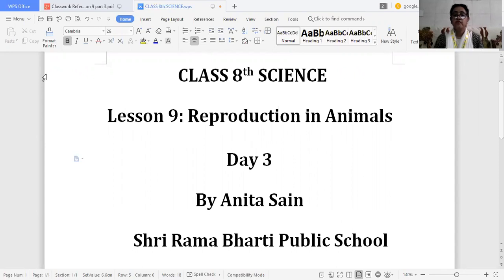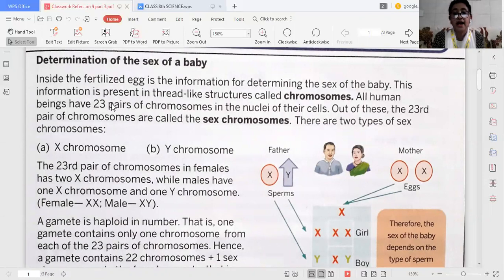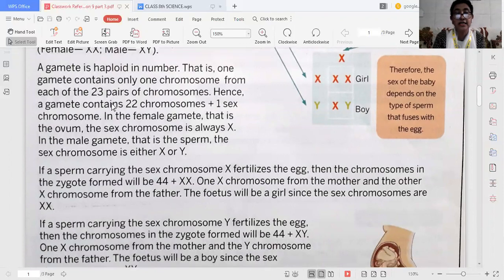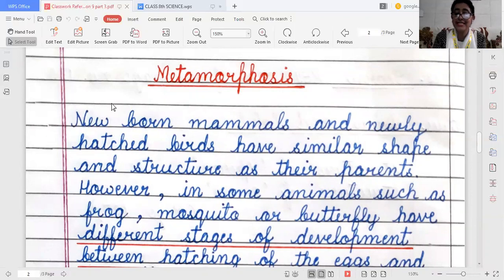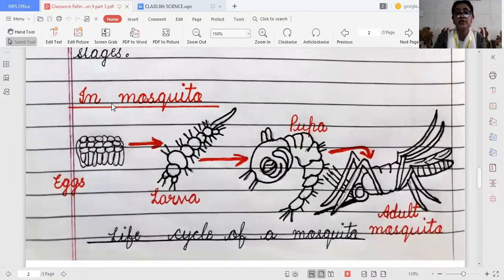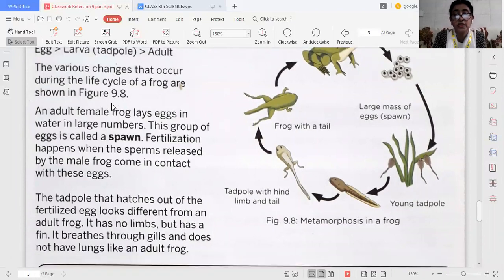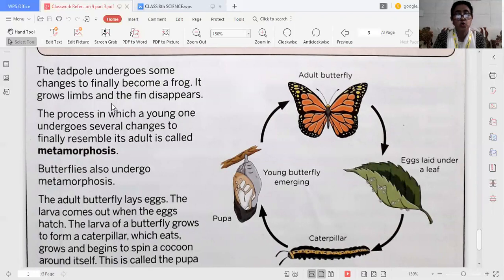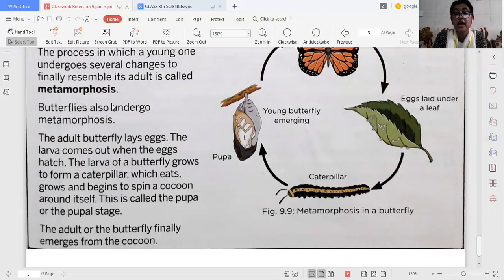8th - Science - Reproduction in Animals (Part 3)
Metamorphisis